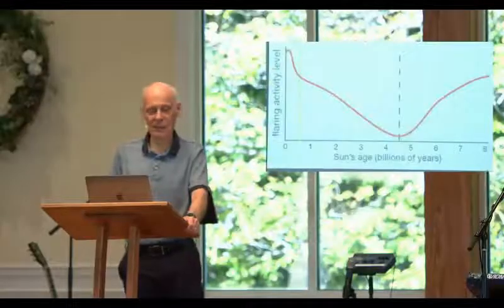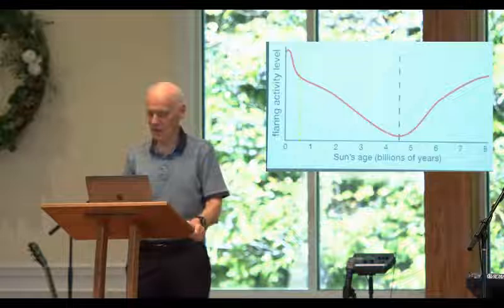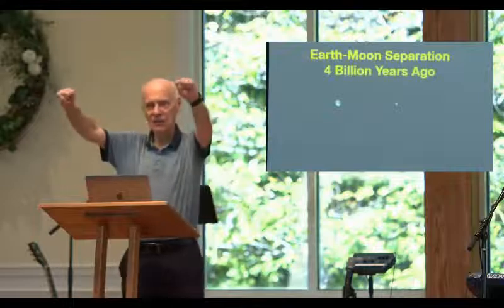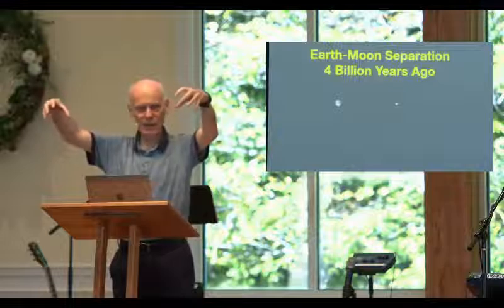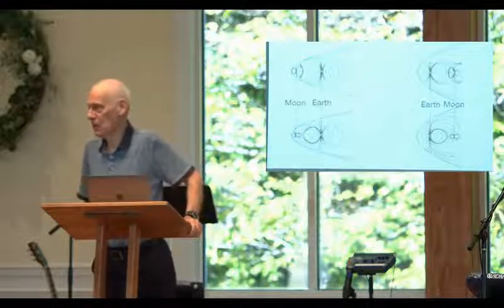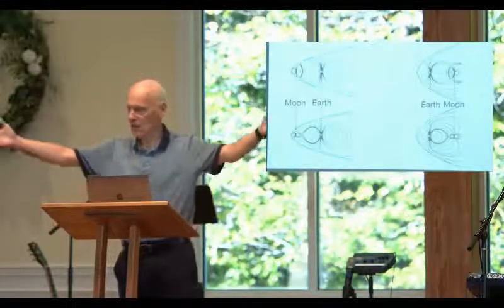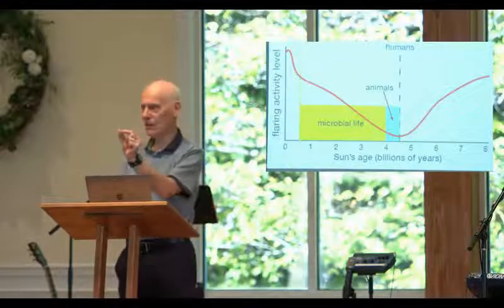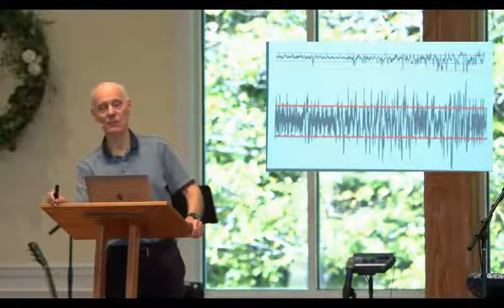Our Sun is Special, therefore We Are Special in God's Sight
Sal is a YEC, but OEC Hugh Ross unwittingly gives a YEC argument plus shows that our sun is miraculously fine tuned.

EvidenceAndReasons.org